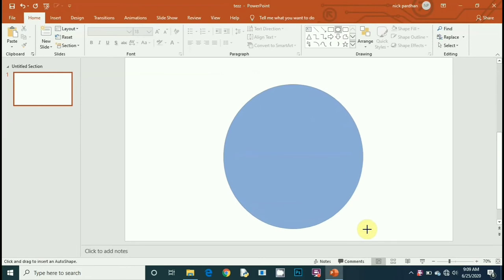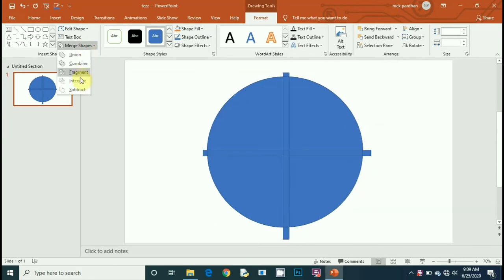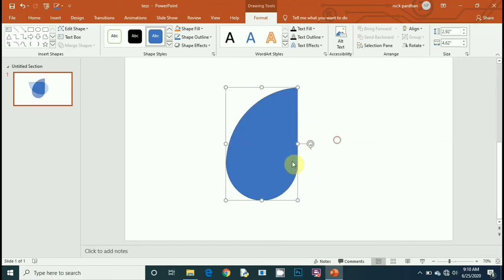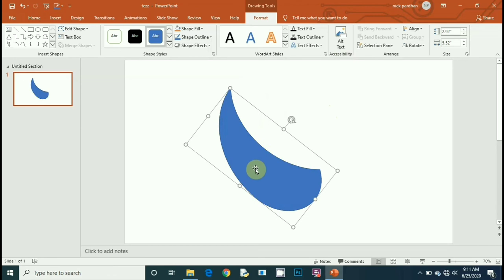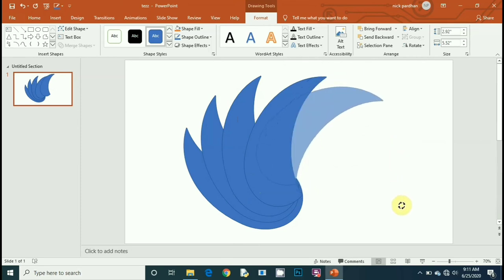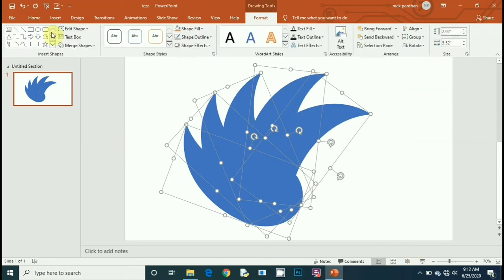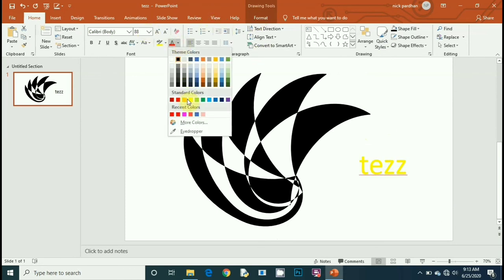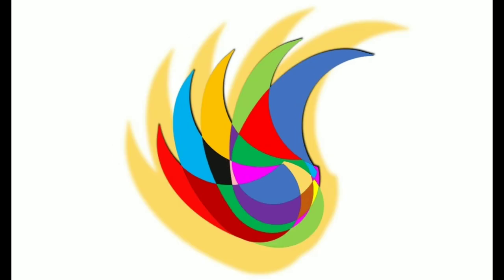logo design in PowerPoint, 3 D logo, logo in PowerPoint, powerpoint animation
1.a  PowerPoint 2019 tutorial, how to create new slide, how to use free template in powerpoint